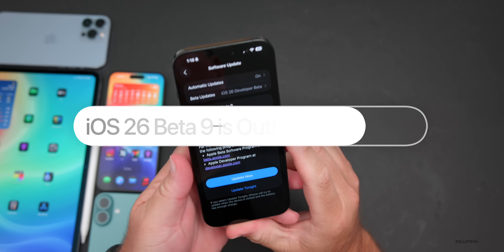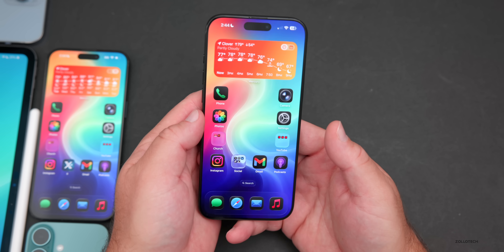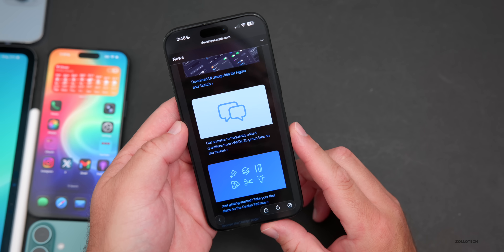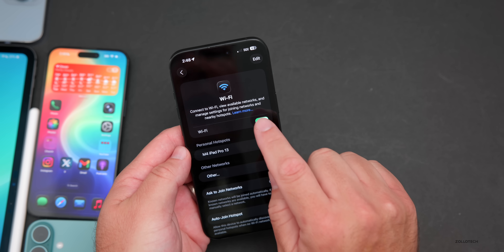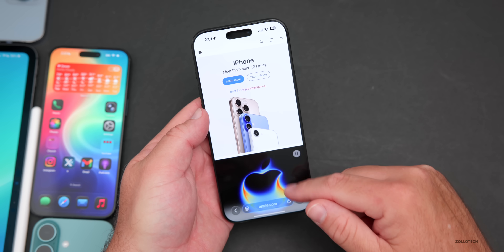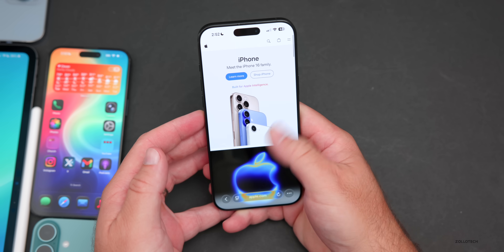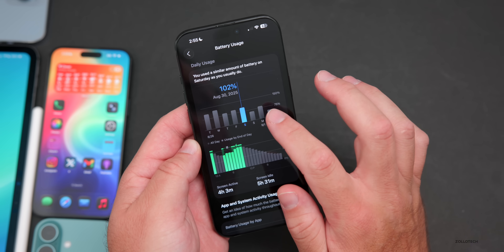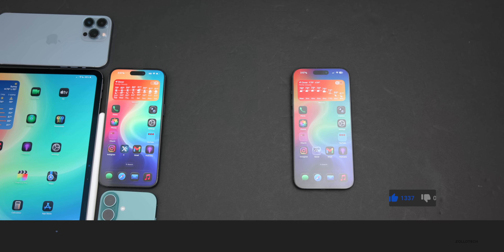iOS 26 Beta 9 is Out! - What's New?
iOS 26 Beta 9 is Out! - What’s New? - iOS 26 Beta 9 Released and iOS 26 Public Beta 6 is out.  iOS 26 Beta 9 brings features, updates and changes.  In this video we show you everything new in iOS 26 Beta 9 and iOS 26 Public Beta 6.

- iPadOS 26 Beta 9
- macOS Tahoe 26 Beta 9
- watchOS 26 Beta 9
- tvOS 26 Beta 9
- HomePodOS 26 Beta 9
- visionOS 26 Beta 9

*Chapters*
00:00 - iOS 26 Beta 9 Release and Everything New
00:05 - Supported Devices and Size
00:16 - First Time Since 2018
00:35 - Apple Also Released
00:52 - Build Number and Modem Update
01:31 - New Changes and Updates
02:05 - A Heavily Padded Dock
02:25 - Liquid Glass
03:01 - A Dev Update
03:36 - Bugs and Bug Fixes
05:52 - New Release Coming Soon
06:13 - Another New Apple Store
06:36 - One Week Away from iPhone 17
07:33 - iOS 26 RC Release
07:54 - iPhone 17 Pre-Orders and Launch Date
08:12 - iOS 18.7 RC Release
08:22 - Should You Install iOS 26 Beta 9 or Public Beta 6?
08:55 - Performance
09:25 - Thermals and Heat
09:37 - Battery Health and Battery Life
10:15 - Storage
10:45 - Benchmarks
11:13 - Find anything else?  Let me know
11:29 - Conclusion